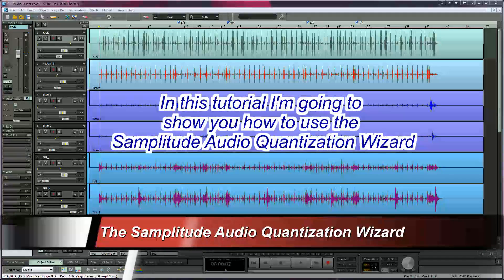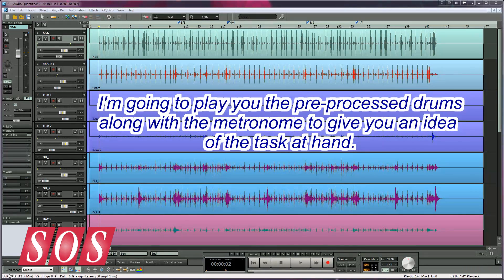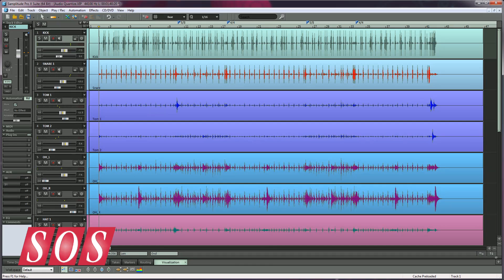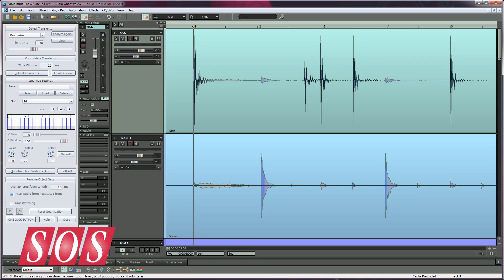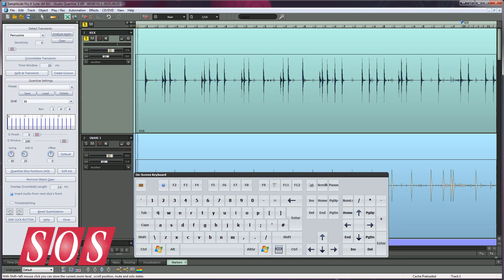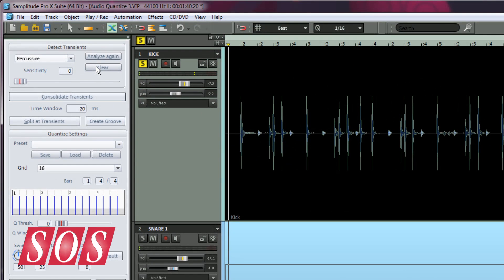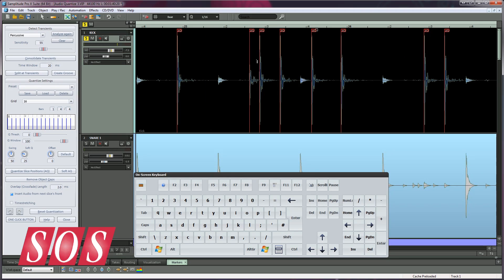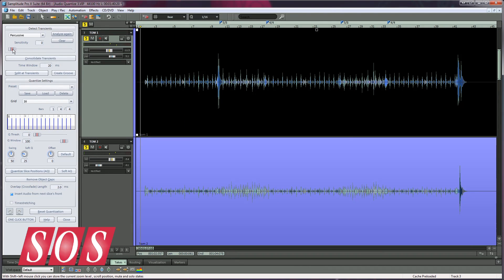Samplitude Pt.1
Audio Quantize